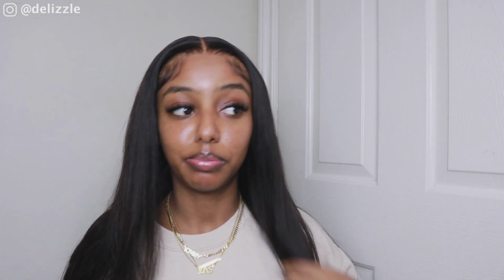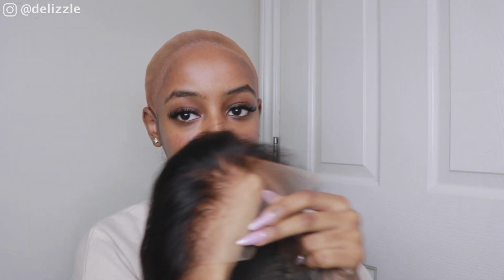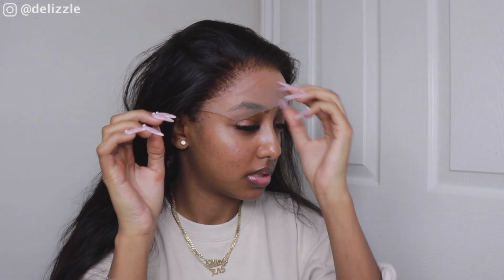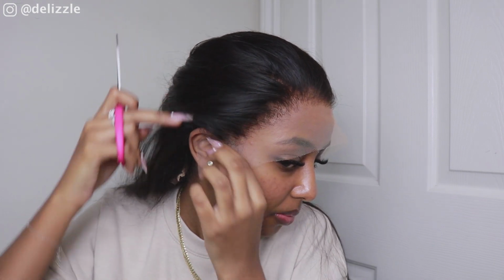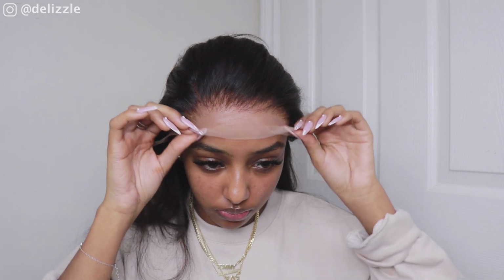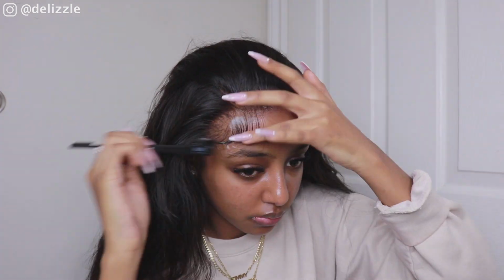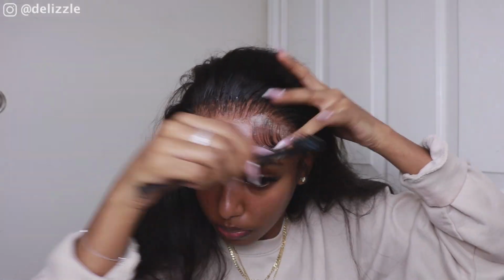GET INTO THIS LACE!! Arrogant Tae Inspired Flawless HD Lace Wig Install | ft. Westkiss Hair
Hair details: 180% density HD lace 13*4 body wave lace frontal wig 24inch